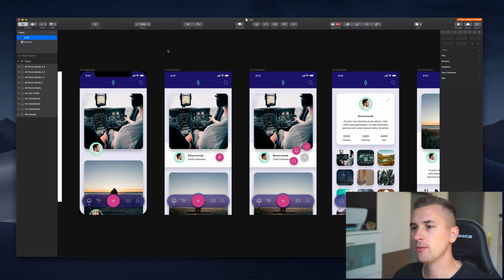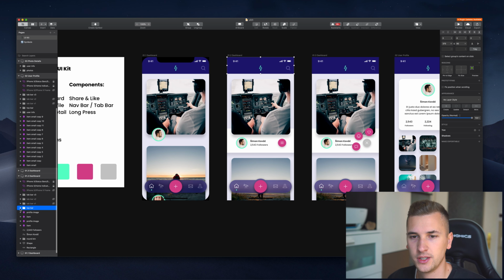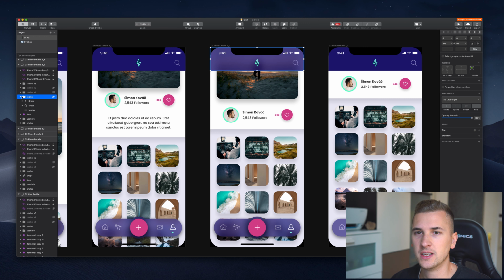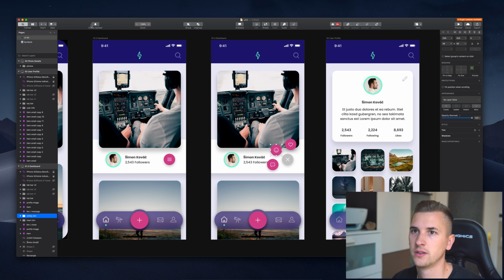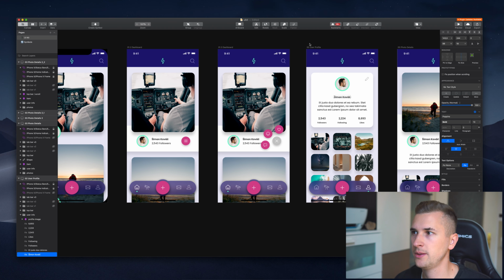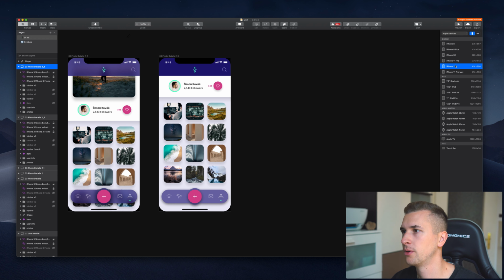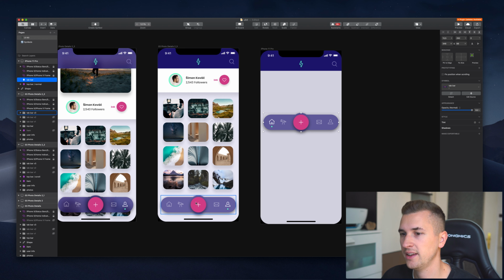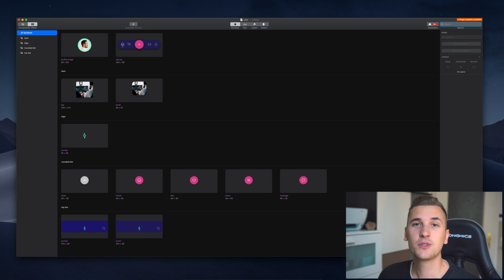Creating a Design System in Sketch 69!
Of course Design Systems are more than just an advanced style guide created in a design tool. Nevertheless having an organized, central place for all the components/symbols, colors, text styles and layer styles is an integral part of any Design System. And I'm showing you how to create this part of a DS in Sketch 69.

MY GEAR

About: Sketchapp TV features one free premium Sketch resource a day. 365 days a year. Sketchapp TV provides free Sketch 5 tutorials and videos about Sketch plugins and prototyping using InVision, Marvel & Principle.

The Sketch videos cover topics like designing for iOS, Android, Web UIs and designing icons.

Sketch, Sketchapp, Sketchapp, Sketch Tutorials.